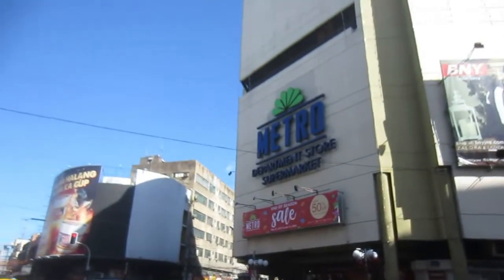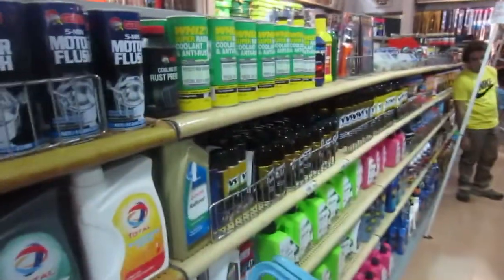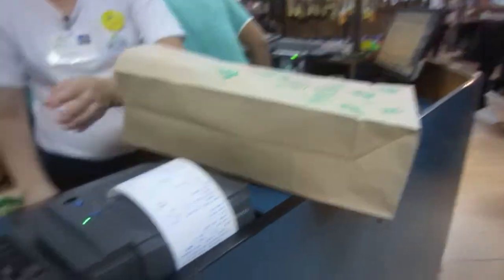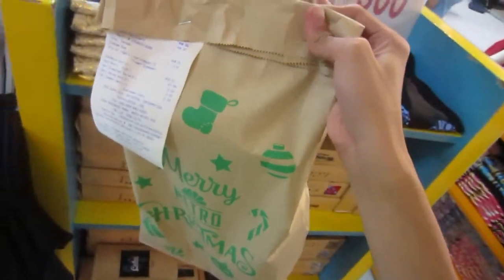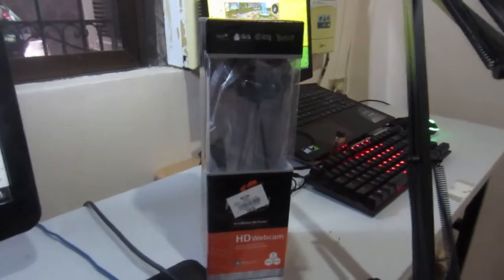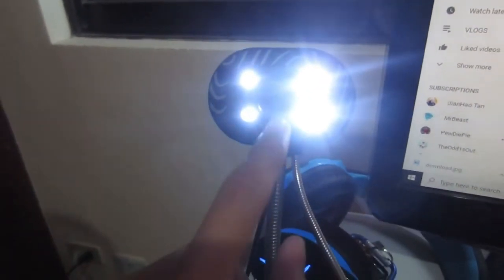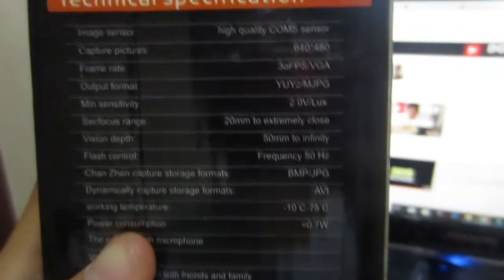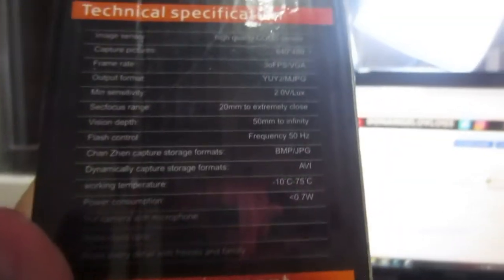500 PESOS SHOPPING CHALLENGE IN METRO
Today I'm going to see how much I can spend in Metro for only 500 pesos.